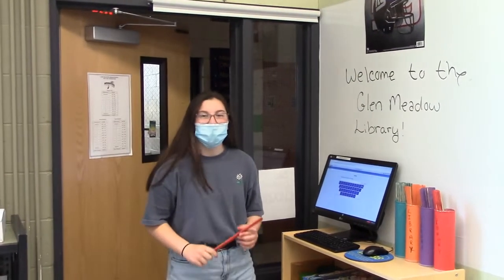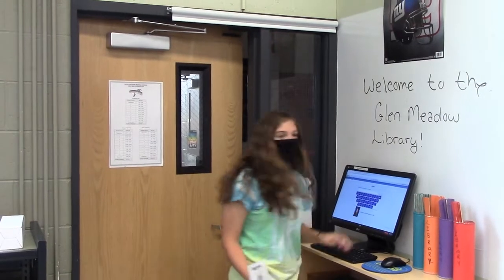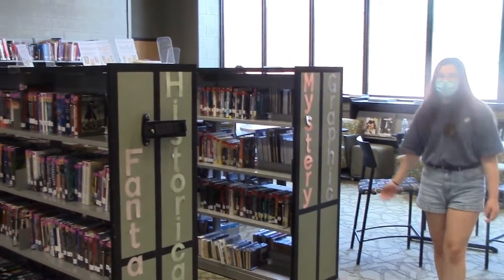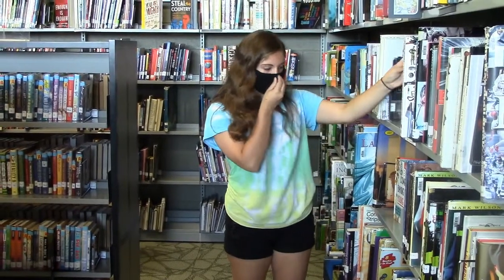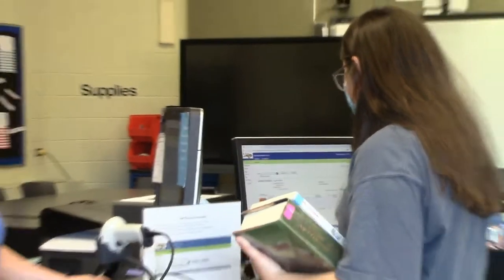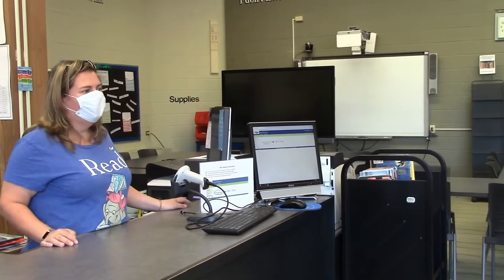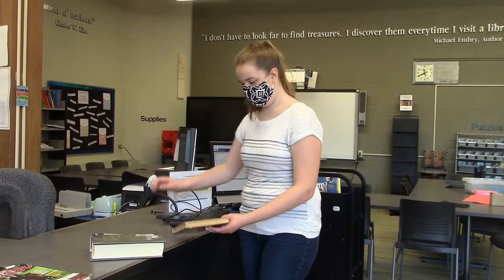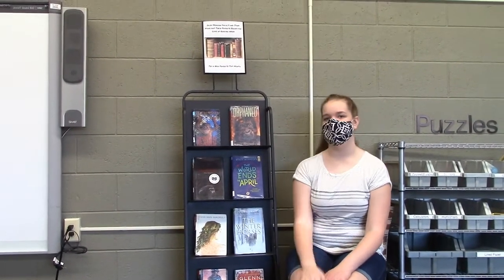Episode 3 The GMMS Library